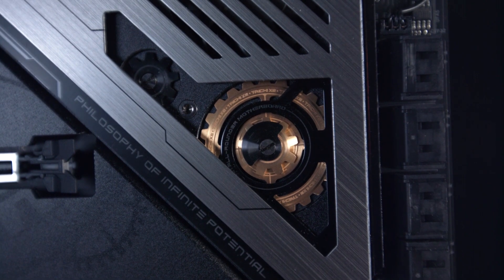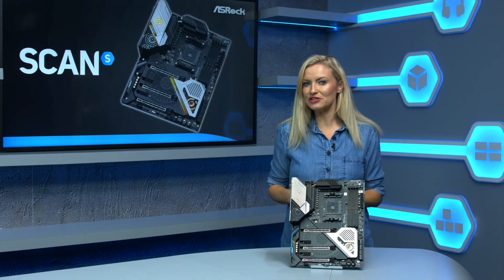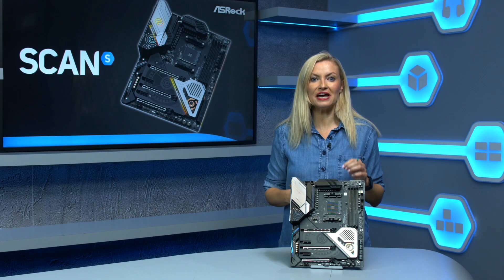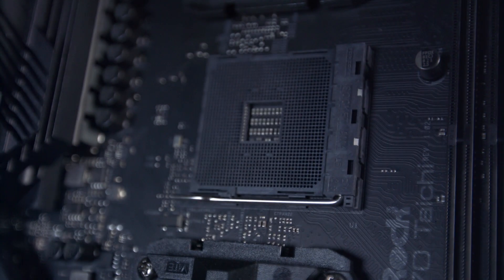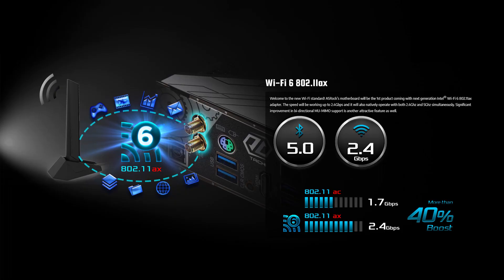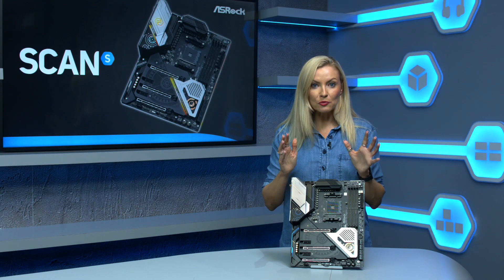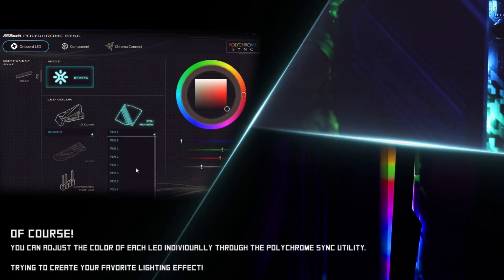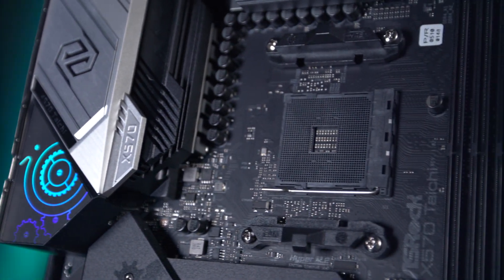ASRock Taichi X570 motherboard for AMD Ryzen 3 - Product overview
The ASRock X570 Taichi is a motherboard built for AMD AM4 Series Ryzen CPUs (including 2nd Gen) and supports DDR4 4666+ (OC) memory. Enjoy your custom light show with ASRock Polychrome RGB and get connected and synced to various LED RGB devices. The durability and protection systems the X570 offers include a full Coverage M.2 heatsink which improves heat dissipation, Solid Steel PCIe Slots, a sturdy metal backplate to prevent bending and I/O armour protective cover. Get super fast and reliable connections with the new Intel Wi-Fi Standard with speeds of up to 2.4 Gbps and can operate 2.4GHz and 5GHz.